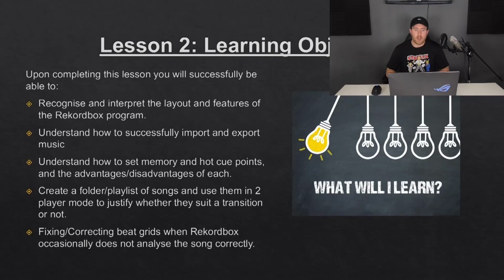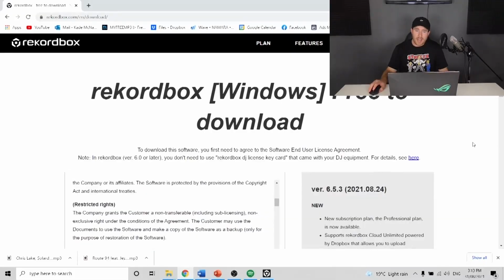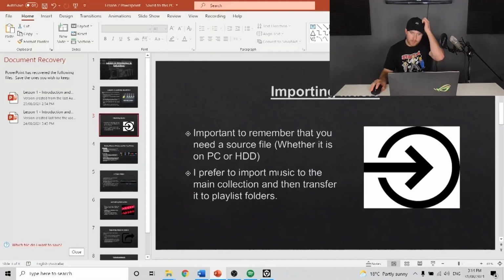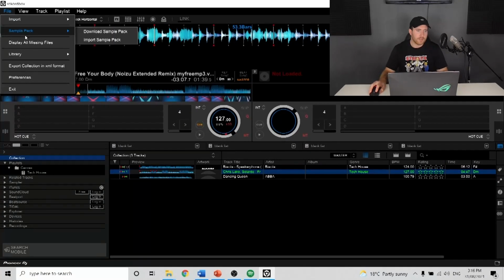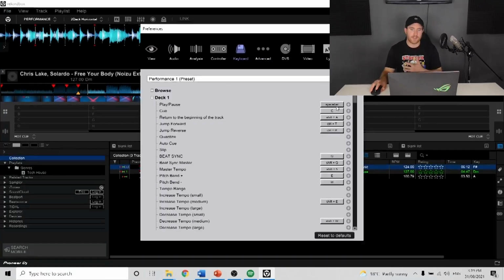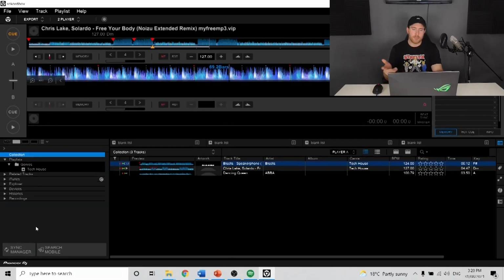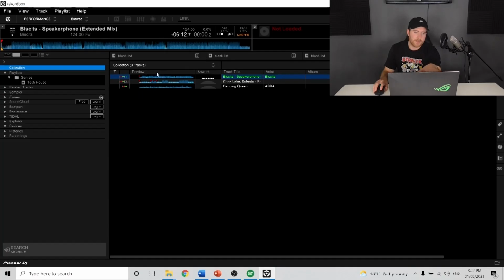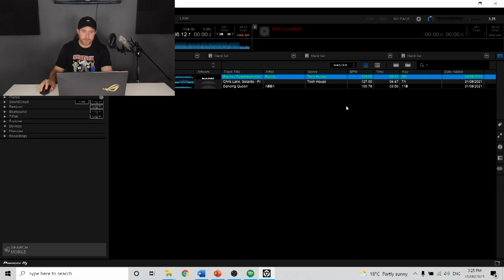How to DJ For Complete Beginners in 2024! | Free Lesson #2 - How to Use Rekordbox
- If you would like to learn more about this subject or dive into my comprehensive DJ Course, then head to:

In this lessons I will go through Rekordox - The main program used by Pioneer DJ. I will teach you how to use Rekordbox effectively, how to create a library and how to import and export songs throughout this lesson.

If you'd like to check out more free episodes, head to my Youtube Channel for more!